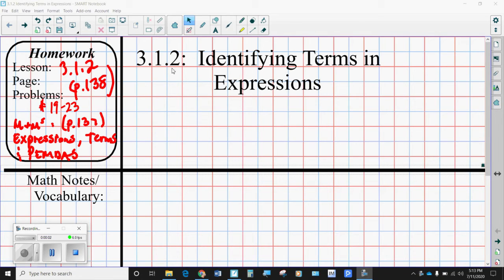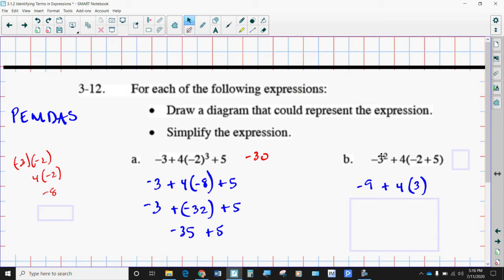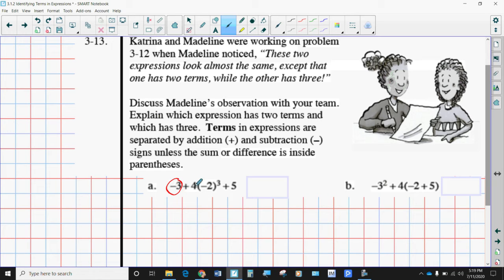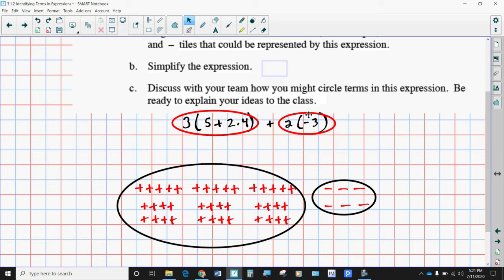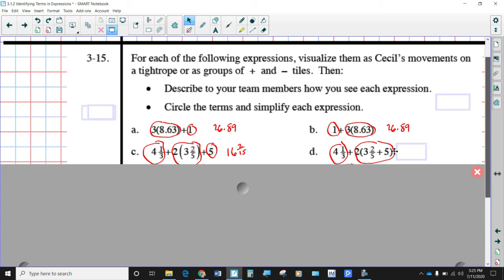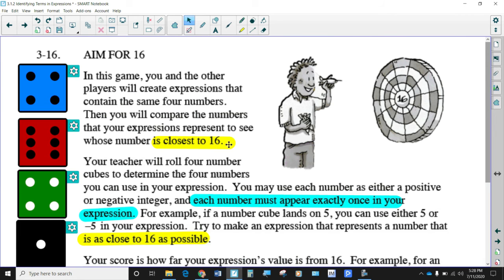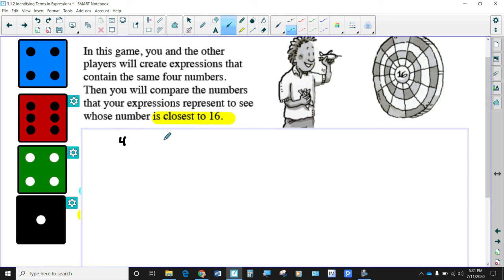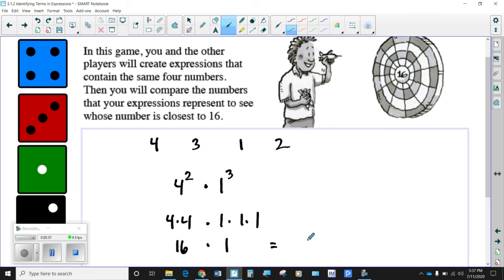7th Grade Ch3 1.2 Identifying Terms in Expressions